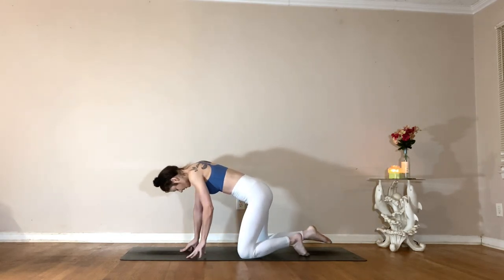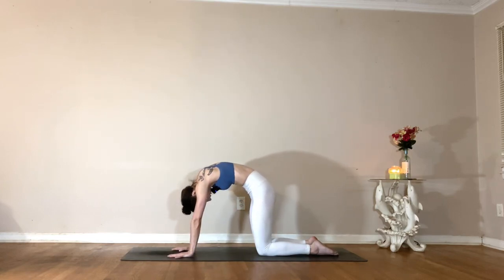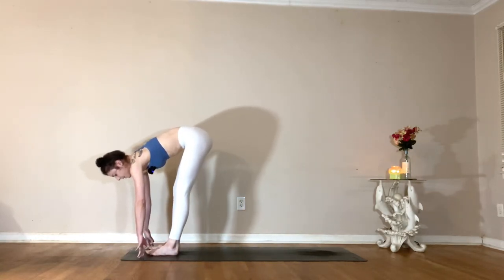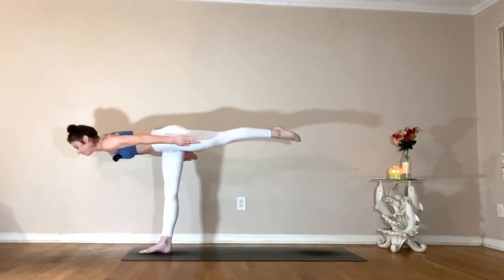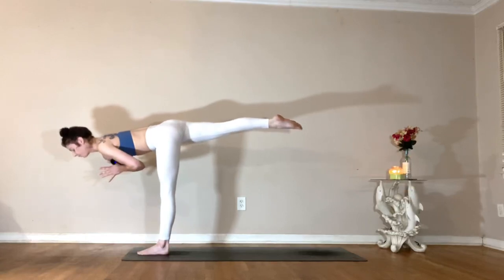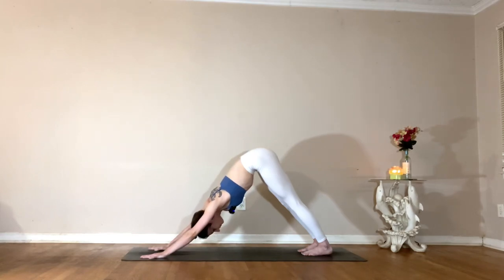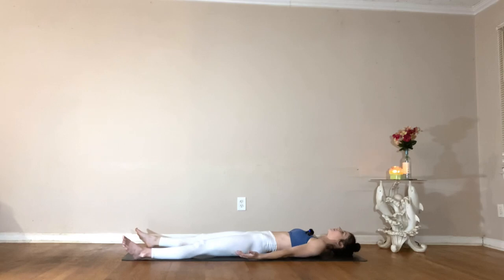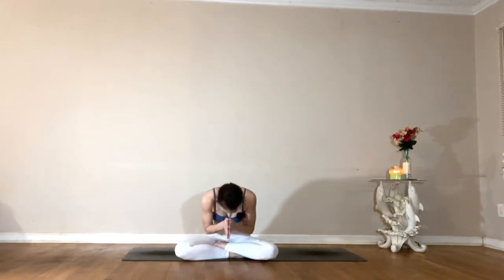Yoga for Self Confidence • 30-Minute Vinyasa Yoga Flow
Experience your full potential with this 30-minute Vinyasa flow. This practice will encourage you to explore movements that make you feel strong and confident on and off the mat.

We will begin with a brief warm-up before moving into several rounds of Sun Salutation C- adding in some fun balancing postures & heart openers to tap into your inner power.

Set all expectations aside, embrace the movements, and gain a newfound appreciation for all that you can do!

I'll see you on the mat :)

-Faith
Your support will help supplement the time required for each yoga class to be planned, prepped, filmed, & edited. Your contributions will allow me to continue making free yoga content here on YouTube. Thank you for your support as I grow my channel!

Community means a lot to me! Stop by and say hello!